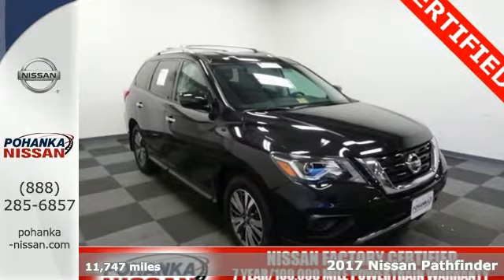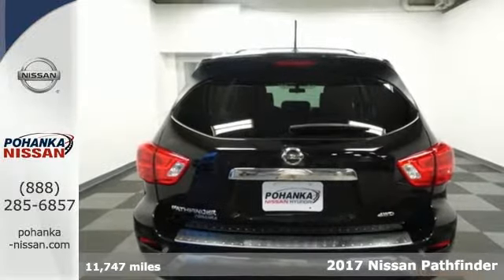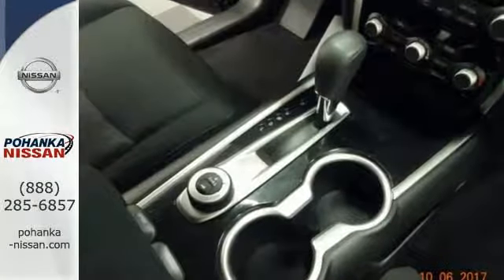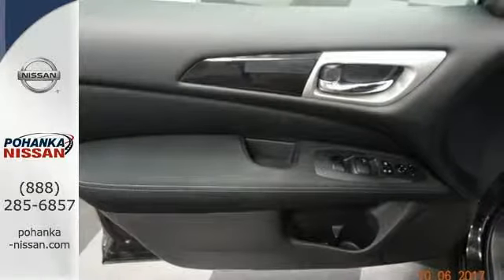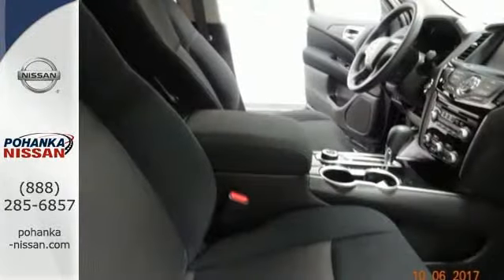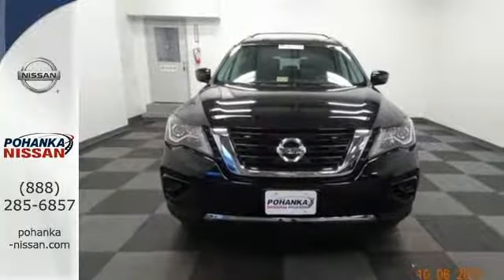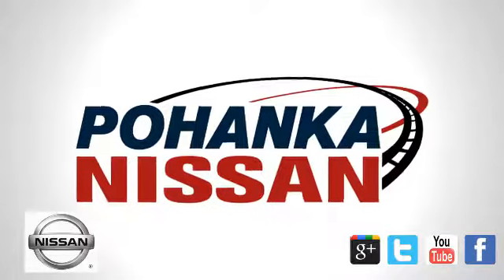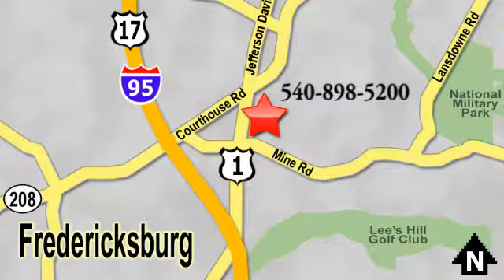Certified 2017 Nissan Pathfinder Richmond VA Fredericksburg, VA 17R018A - SOLD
Year: 2017
Make: Nissan
Model: Pathfinder
Engine: V6
Transmission: CVT
Color: Black
Interior: Charcoal
Mileage: 11747
Stock #: 17R018A
VIN: 5N1DR2MM3HC602087
4WD. Expand your world and step into the sizeable cabin. Runs like a top. brbrLooking for an amazing value on a great 2017 Nissan Pathfinder? Well, this is IT! This outstanding, one-owner Pathfinder, with grippy 4WD, will handle anything mother nature decides to throw at you during one of her bad days at work. Nissan Certified Pre-Owned means you not only get the reassurance of up to a 7yr/100,000 mile Warranty, but also a 167-point comprehensive inspection, 24/7 roadside assistance, trip-interruption services, and a complete CARFAX vehicle history report. brbrWe make every effort to provide accurate information, please verify options and price before purchase, Pohanka is not responsible for errors or omissions. All vehicles subject to prior sale. Quoted price available on in-stock units only. All prices are exclusive internet prices only. Financing is subject to approved credit through designated lender. Price plus tax, tags, and dealer processing fee of $699.

Address:
5200 Jefferson Davis Hwy